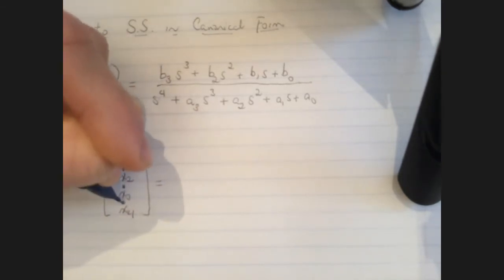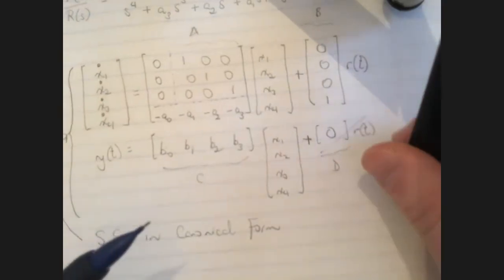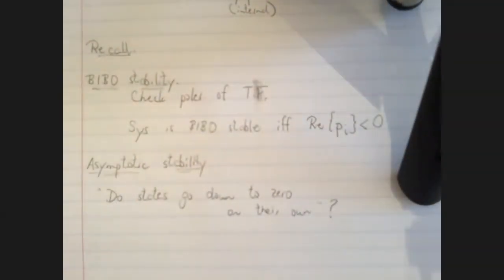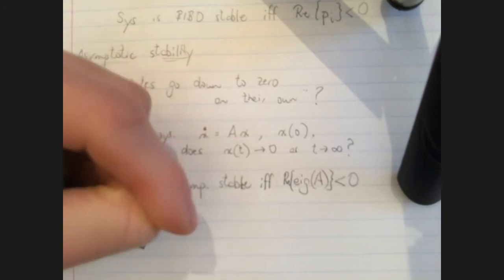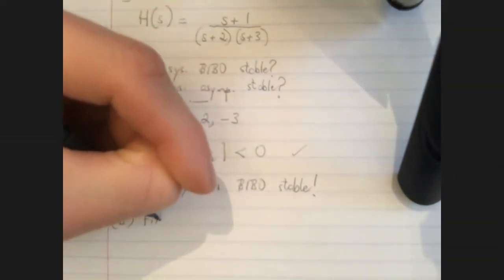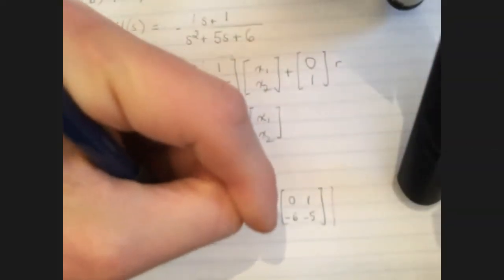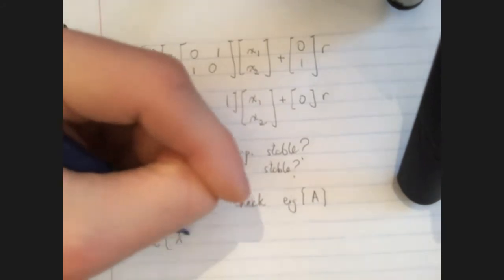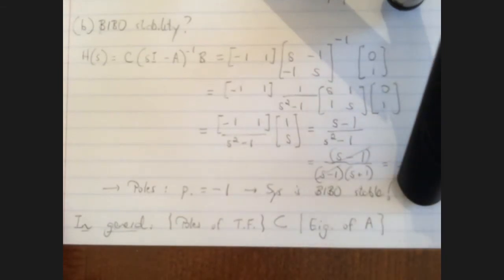Controls Feb 18